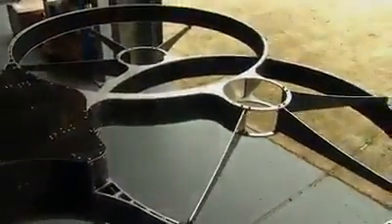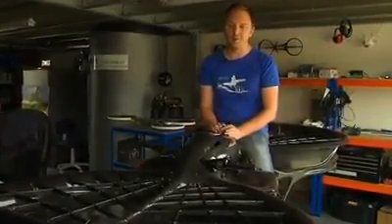Drones que carregam pessoas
Carros voadores dos filmes de ficção: estamos quase lá.